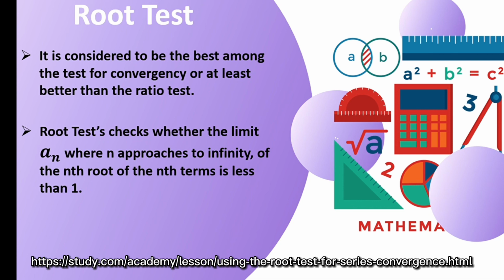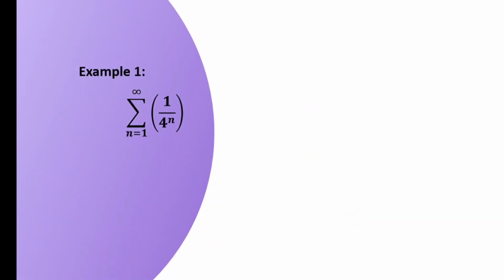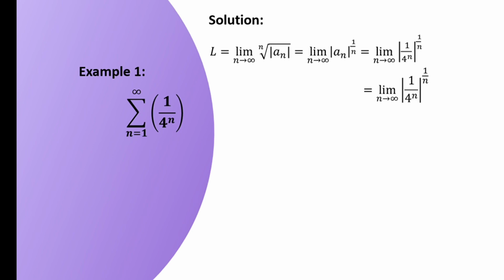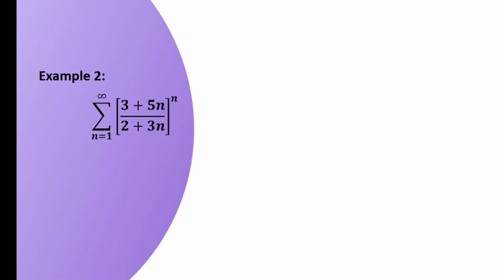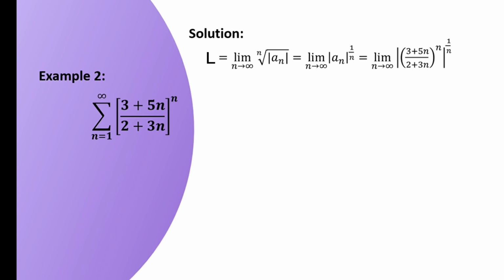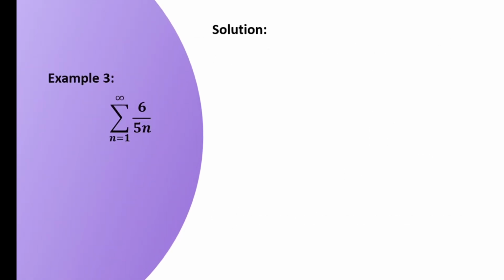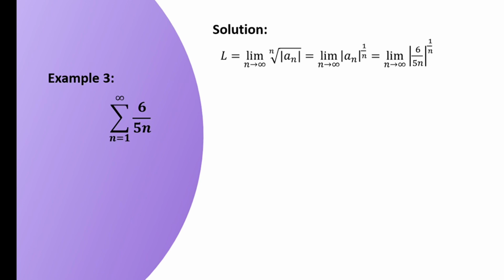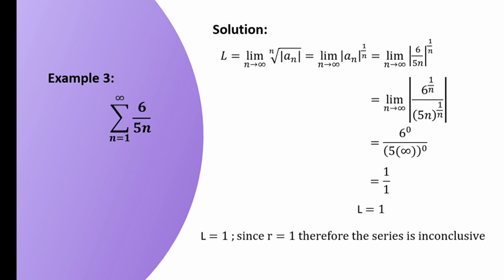ROOT TEST || Calculus III Terminal Output